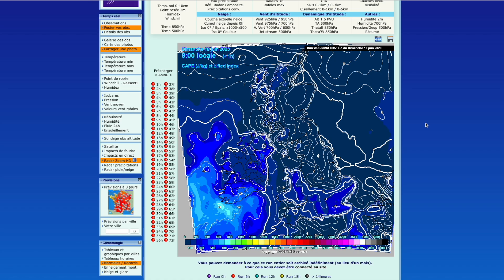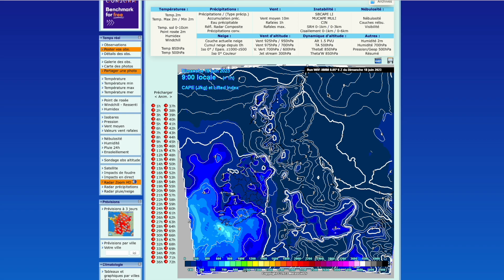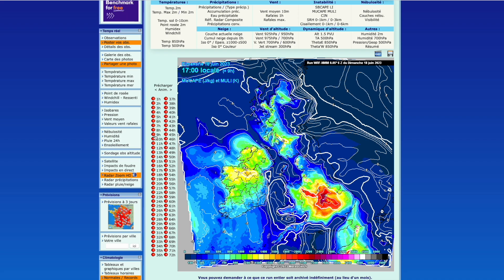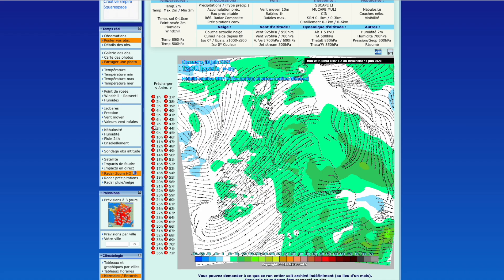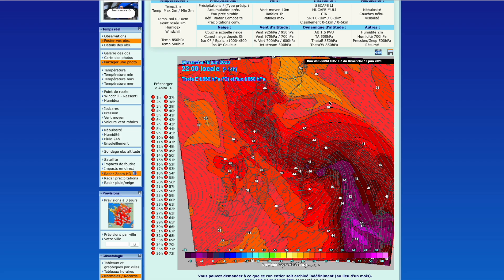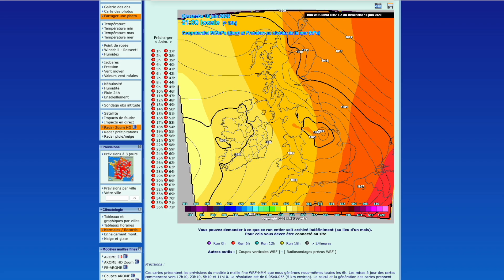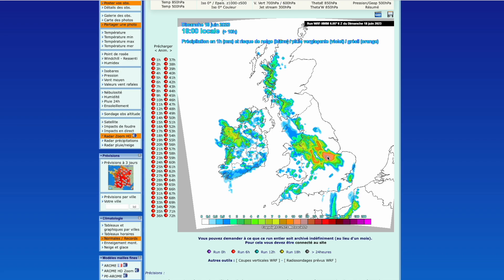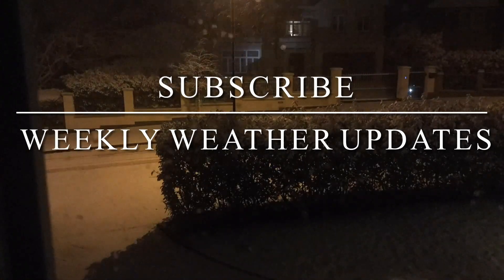How to Forecast Severe Thunderstorms? 20th June 2023